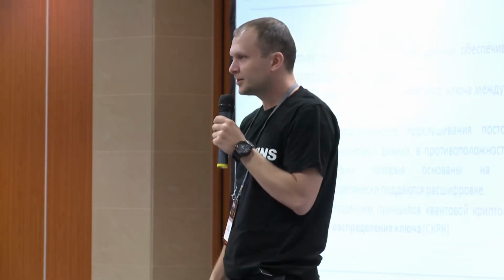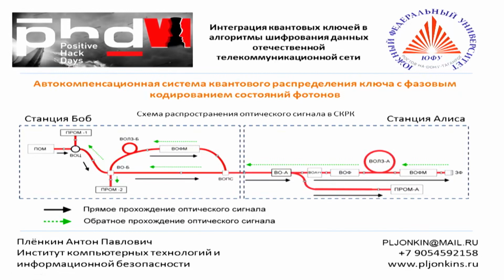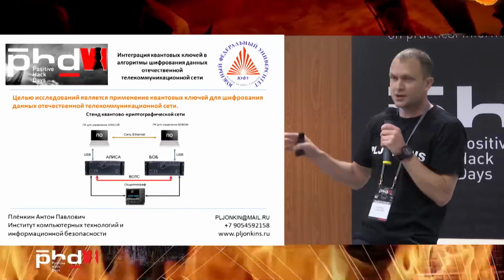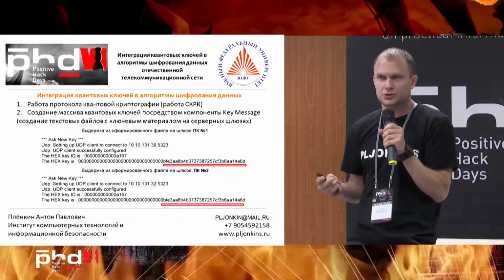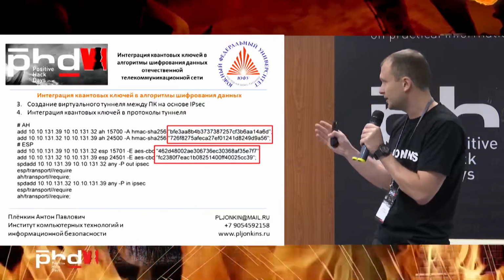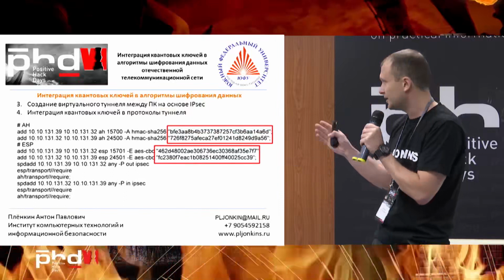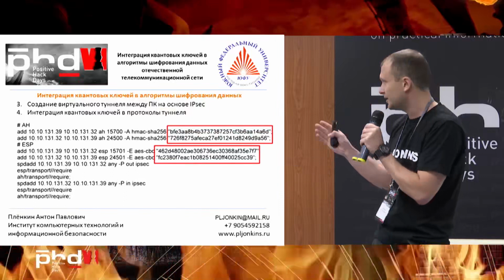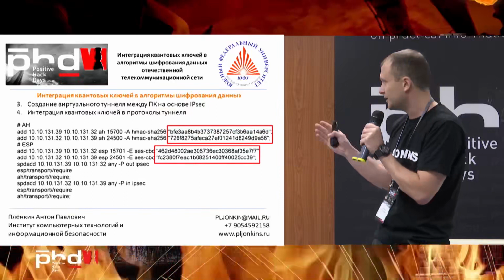Integration of Quantum Keys into Data Encryption Algorithms in a Russian Telecom Network